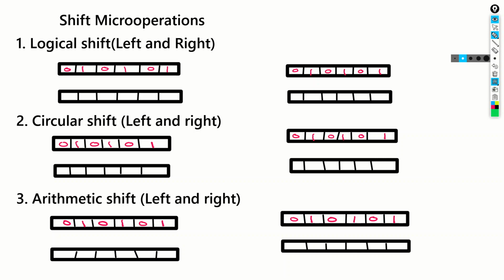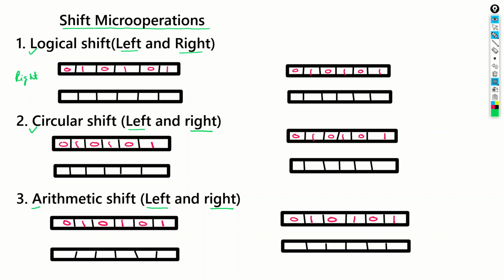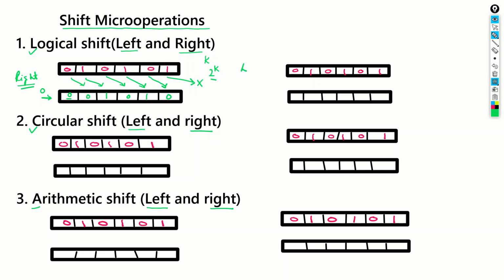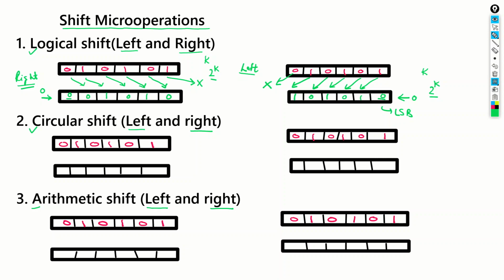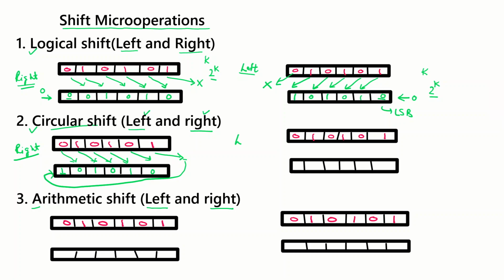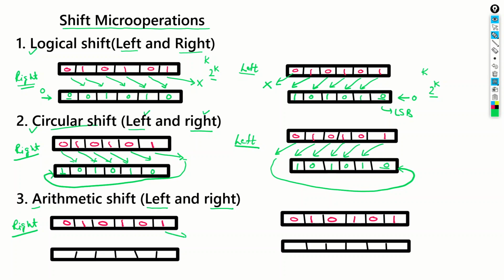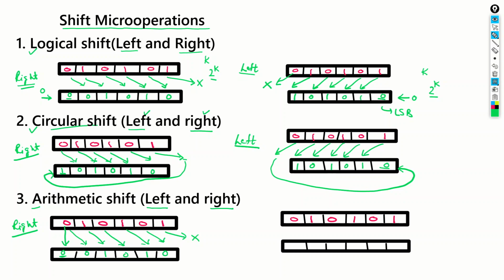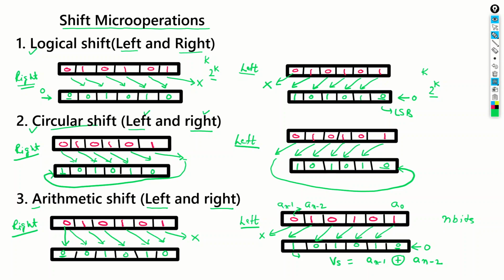Know all Shift Microoperations together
This video explains all shift microoperations.